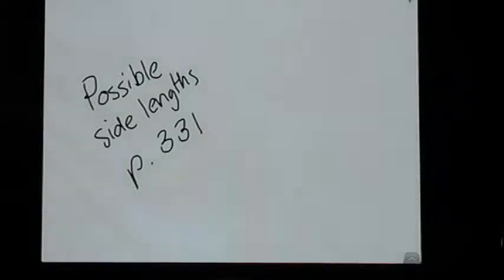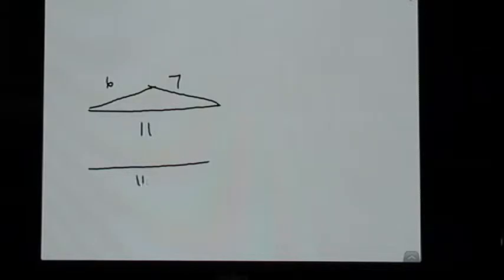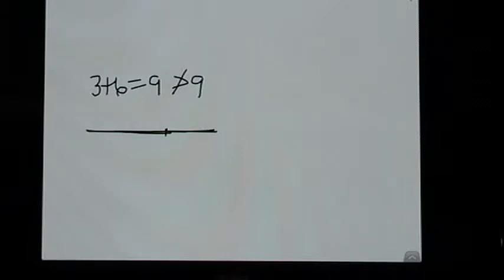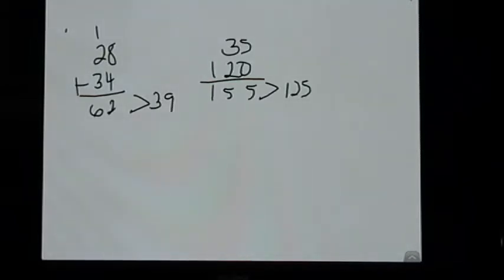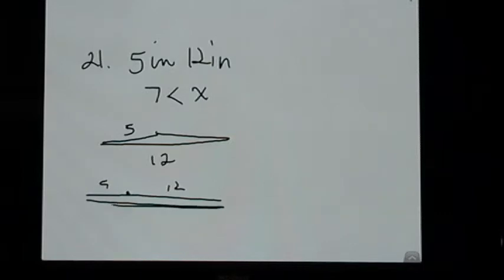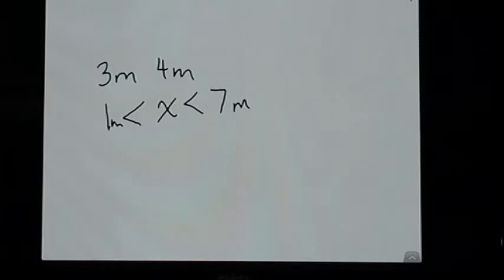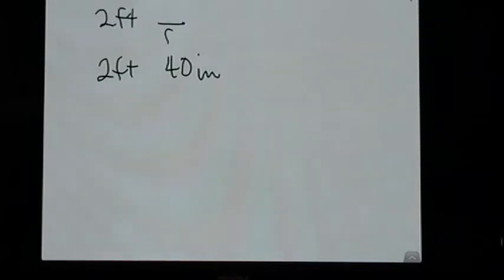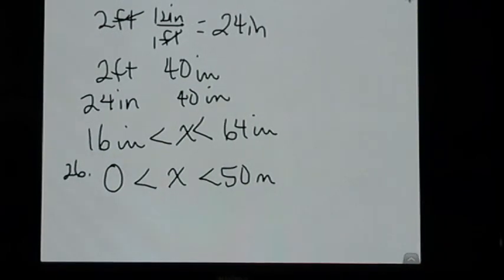ch 5 possible triangle side lengths 2012_01_11_14_50_41.wmv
Learn to figure out which triangle side lengths can actually build a triangle and how to find the range of length of a third side of a triangle.